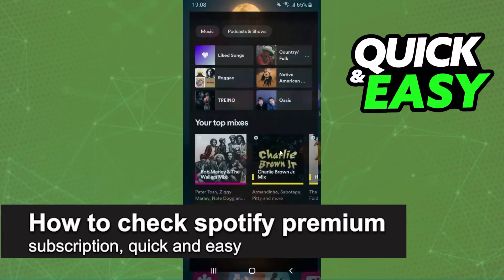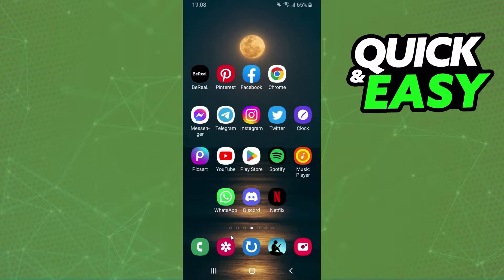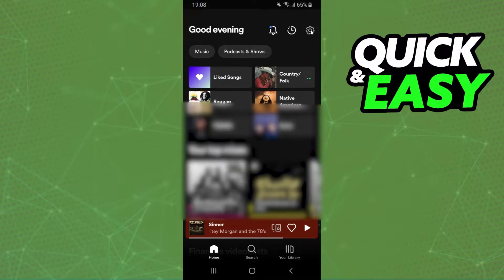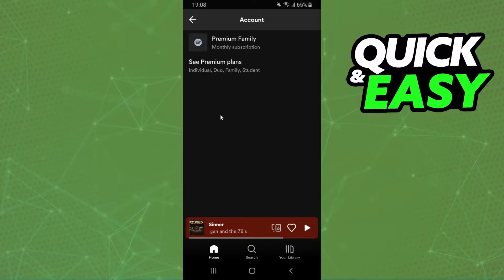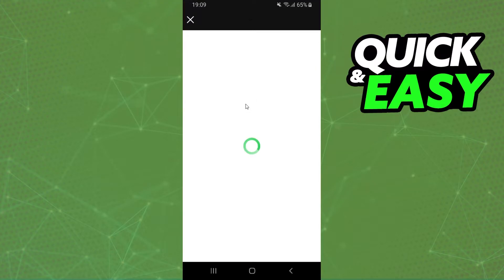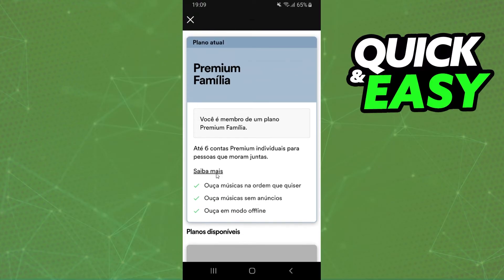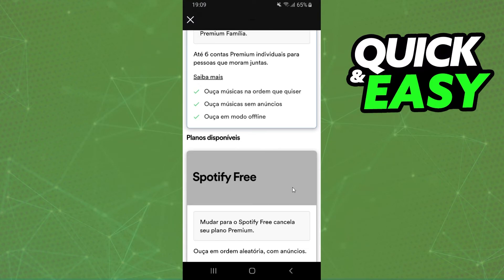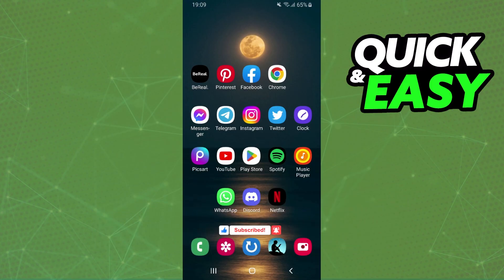How To Check Spotify Premium Subscription [Very EASY!]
In this video I will show you how to check spotify premium subscription.

I hope I have helped you with the video!